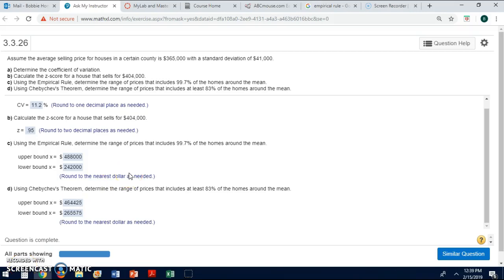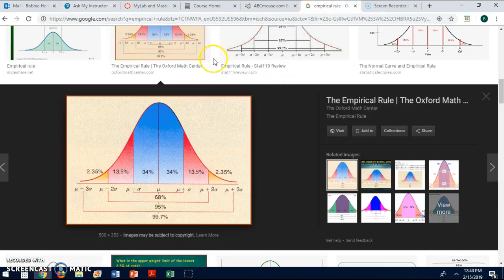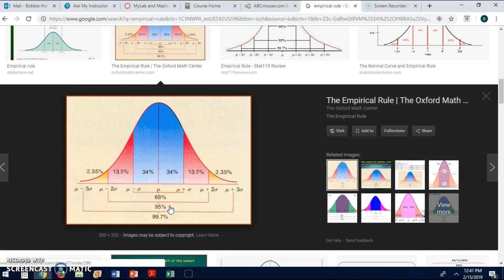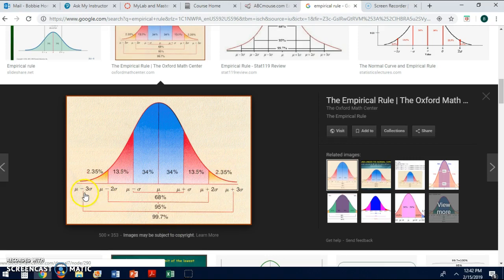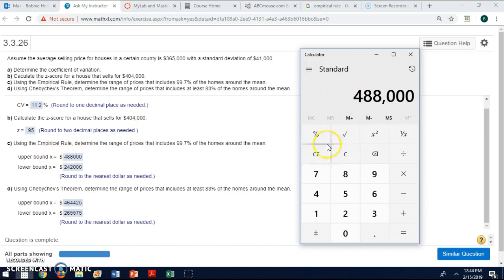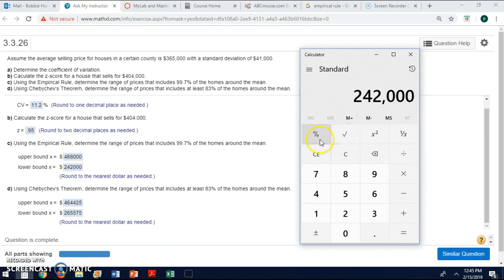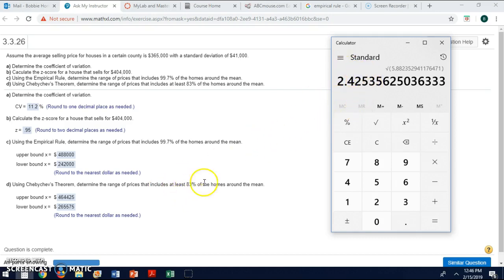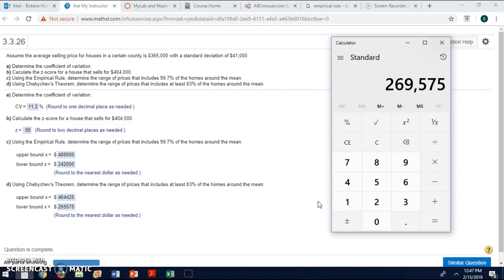Section 3.3.26 Empirical Rule/Chebychevs